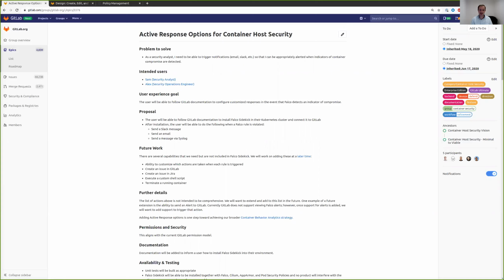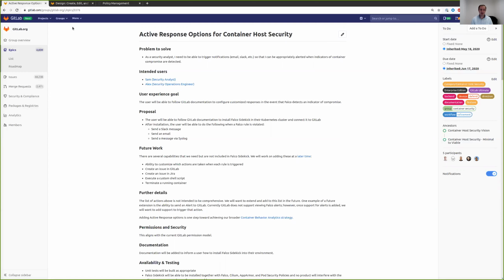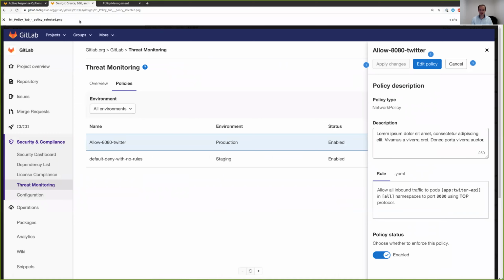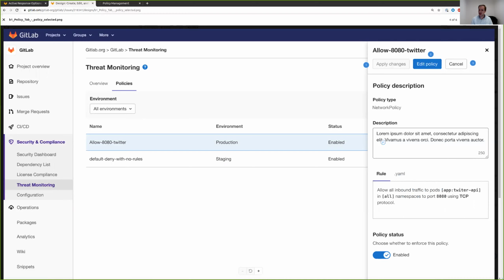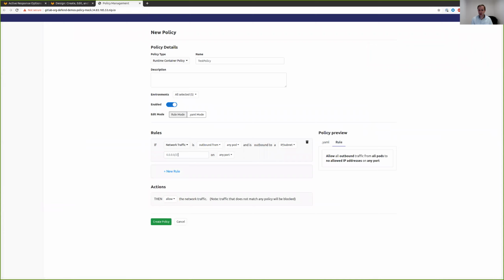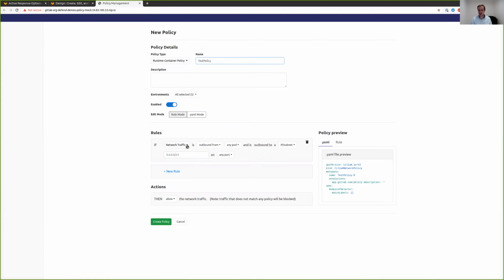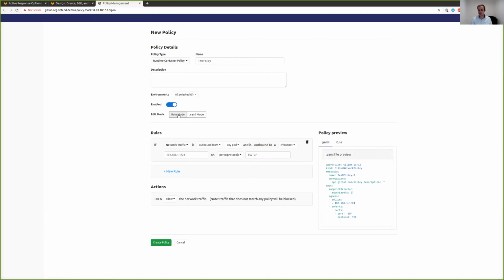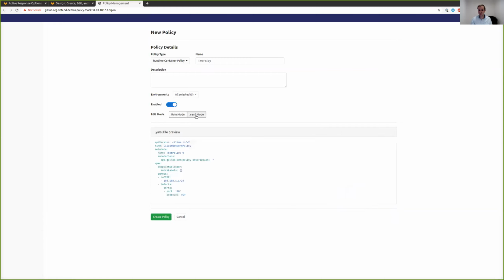GitLab 13.2 Kickoff - Defend:Container Security